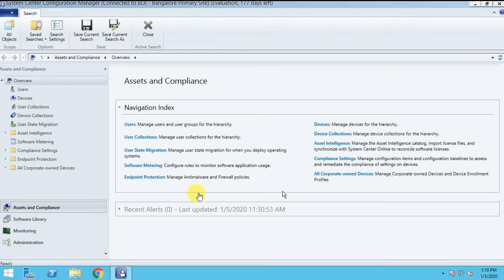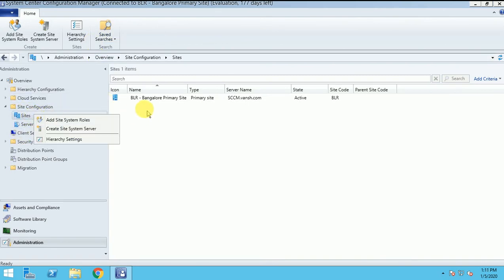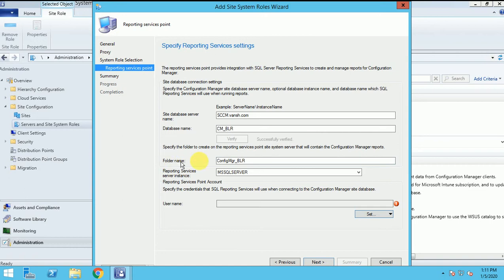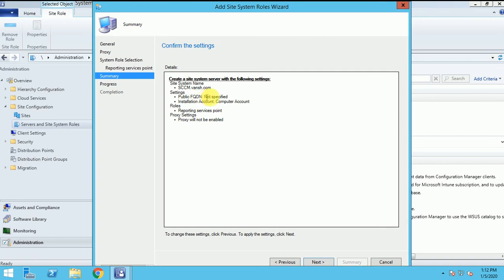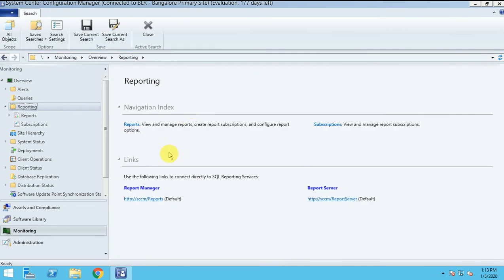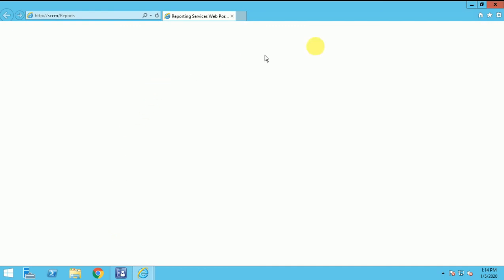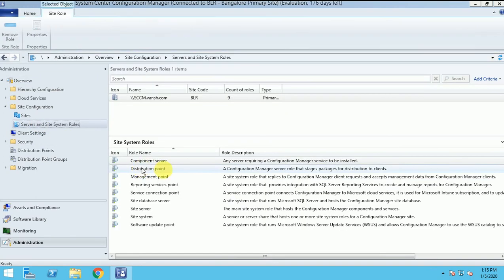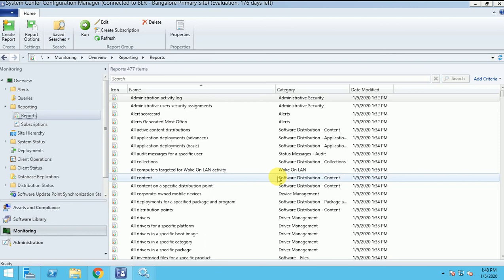SCCM Tutorial 10- How to Install Reporting Service Point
This video is about to learn that How to Install Reporting Service Point